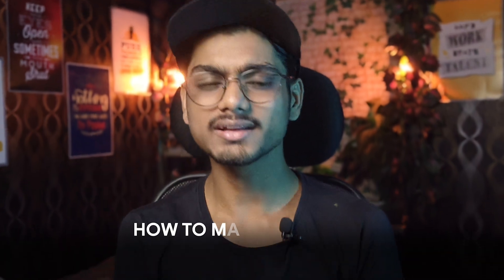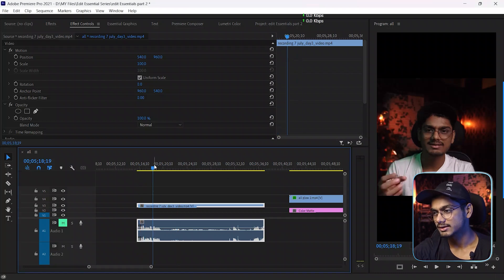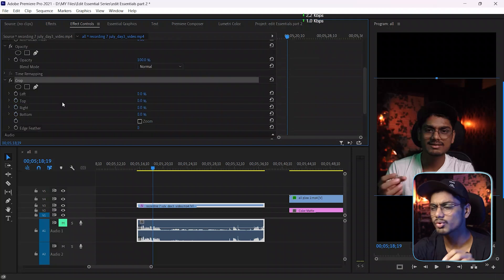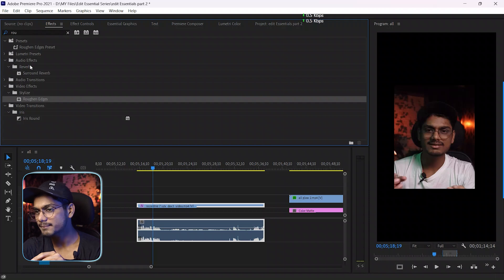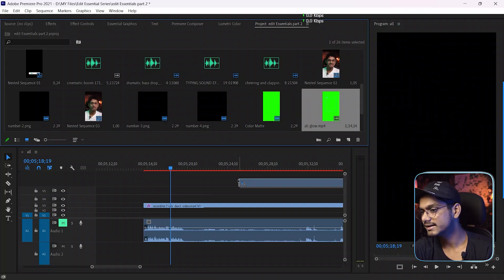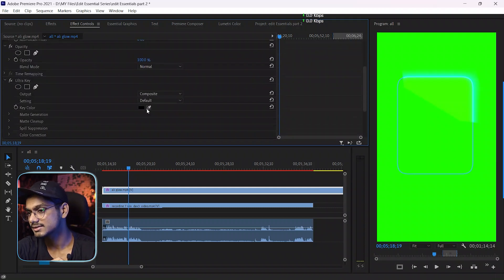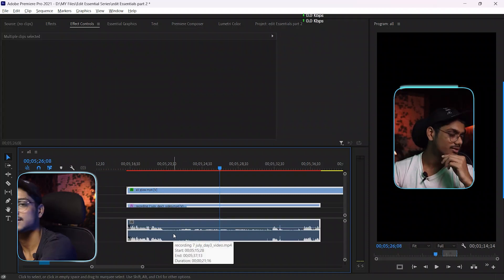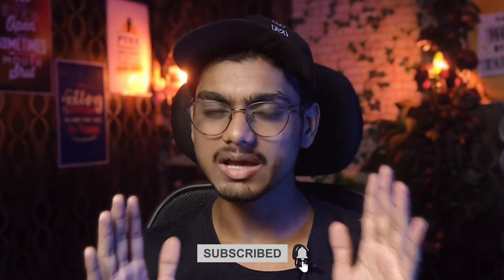Ali Abdaal Style Screen Recording Glow Preset! - FREE OVERLAY PRESET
If you want any specific glow color just comment with the color and i will make you for you
▶ Software Used🔥🔥 :
💻Premiere Pro CC
For this video we are going to see how to use my preset to make a similar glow effect which ali abdaal uses for his screen recording videos. This is an overlay so can be used in any software out there!